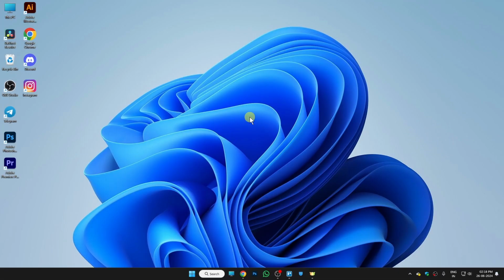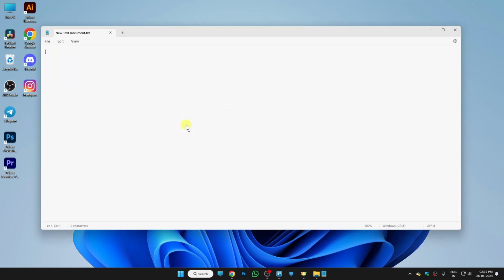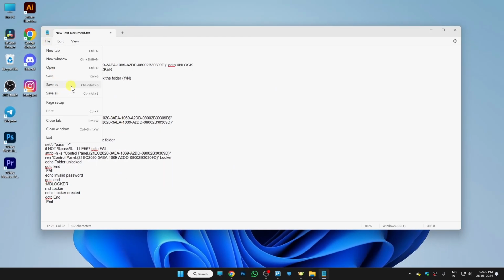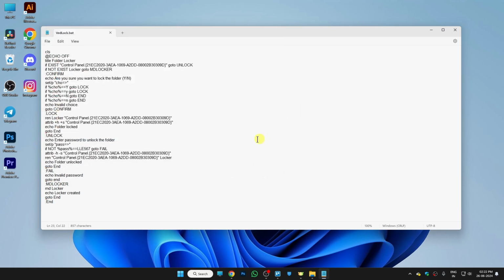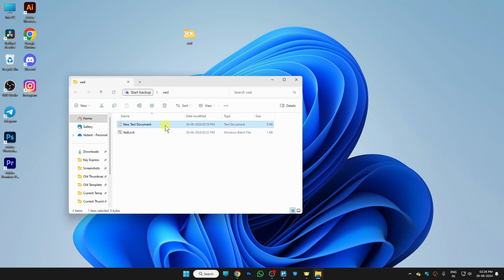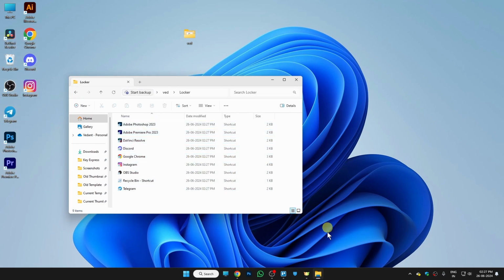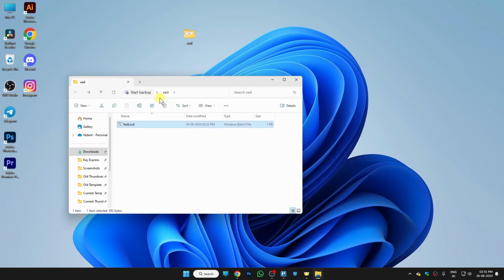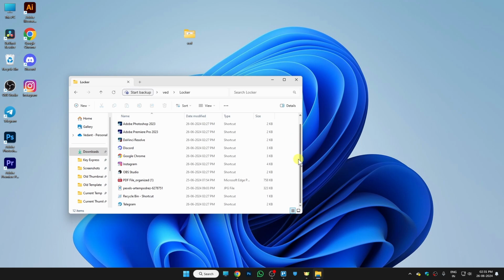How to LOCK folder in windows 11 or 10 (Working)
how to lock folder in windows 11 or 10

In this how to lock a folder in windows 10 tutorial, you will learn method of how to password protect a folder in windows 11 and also there is lot of confusion regarding how to set password to folder windows 11 or you can say lot of people don't know about how to password protect a folder in windows 10 also, Many peoples have queries about how to lock folder in windows 10 with password. So watch this video till end to know how to lock folders in windows 10 without software 2024.